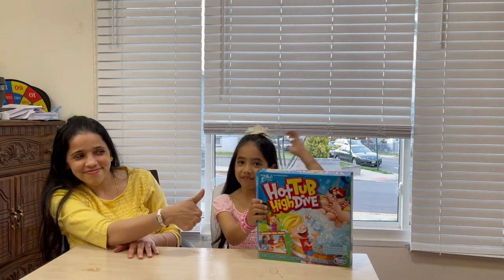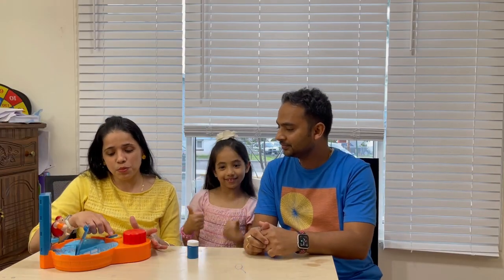Hot Tub High Dive Challenge | Family Challenge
Hot Tub High Dive Family Fun game for kids for Family Game night! It's Harshika vs Mommy vs Daddy to by the last player not to cause the diver to fall and the foam to fly wins the game. Winner gets surprise toys! Lets see who wins this Challenge